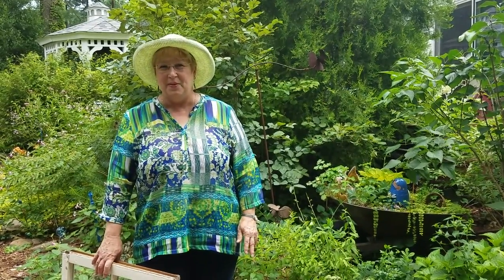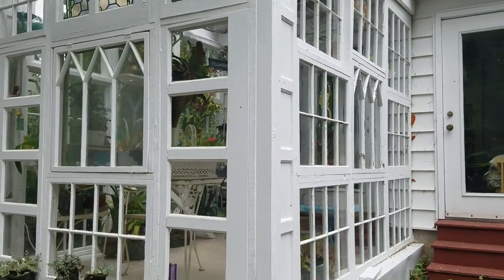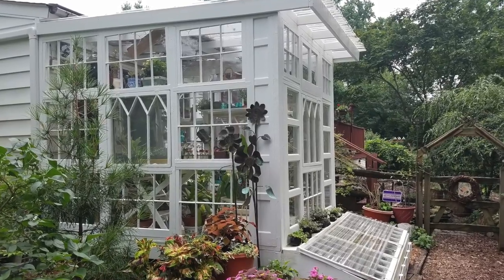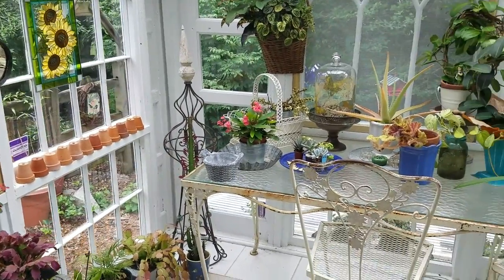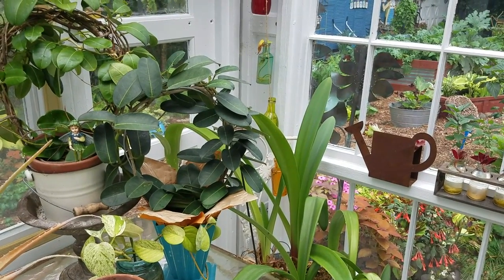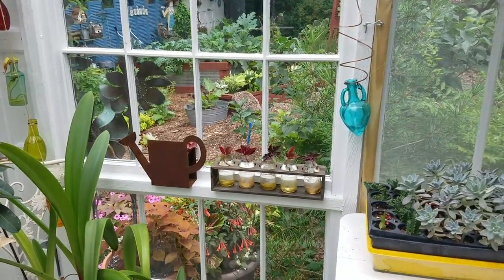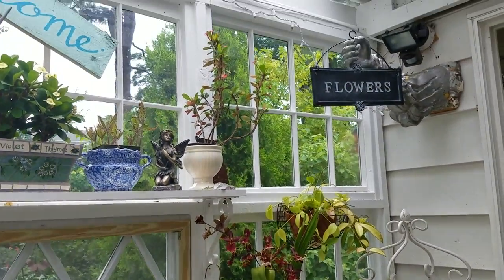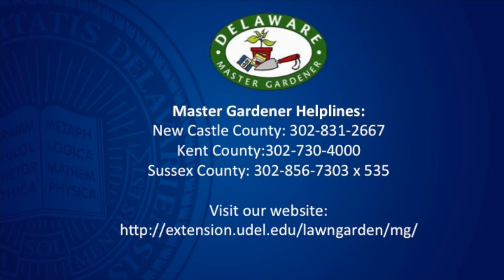MG Minute Create a Greenhouse from Salvaged Windows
Delaware Master Gardener Barb Rosen shares her charming backyard greenhouse created from salvaged windows! For more about the Delaware Master Gardener program and also visit Barb Rosen's blog